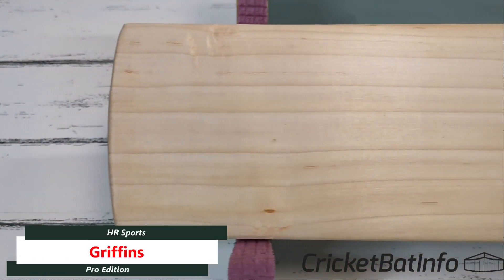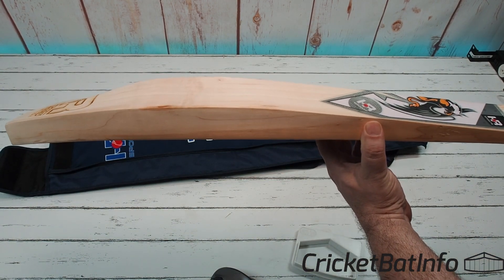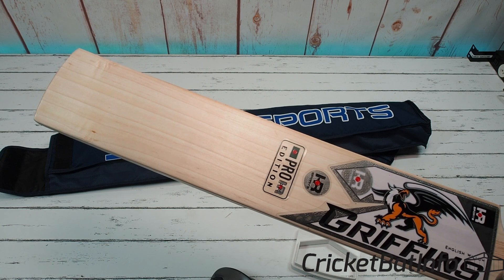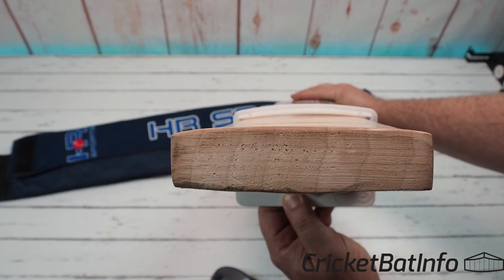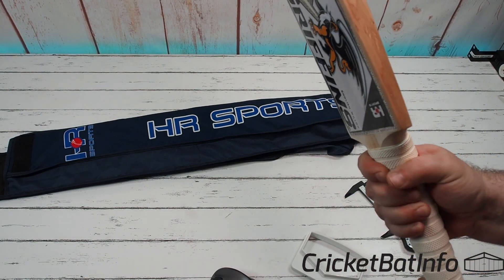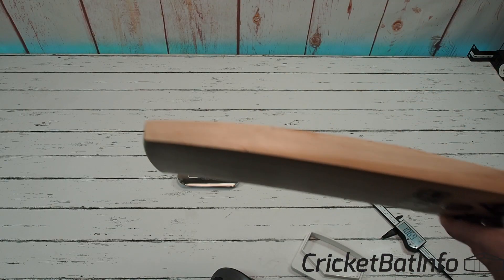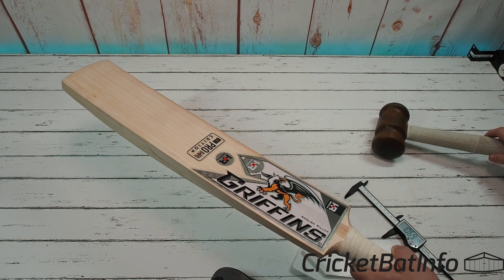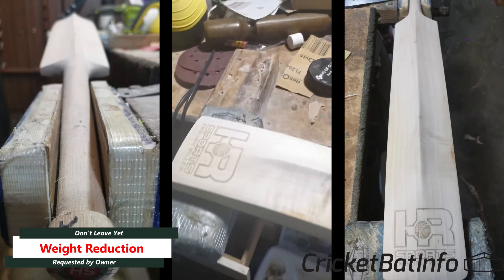HR Sports Griffins Pro Edition Cricket Bat Review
This bat came from a bloke in New York who purchased my old Chase Vortex. Started his own brand and is in the very early stages of establishing himself. Its been a really difficult review as the bat had to wait on me to get a new piece of kit and then HR asked for me to do a weight reduction. Reluctant at first I felt really ordinary that I made the player wait so I gave it a go.

It then turns out the player, Jannatul Sumona, is poised to break into the Bangladesh International team. I did not know when I filmed it and it doesn't change the review. Wish her good luck with the bat!

Check out the Facebook page for HR Sports here and message HR if you are interested in what appears to be pretty good value.

The player, Jannatul Sumona also has a facebook page.

Enjoy Marc